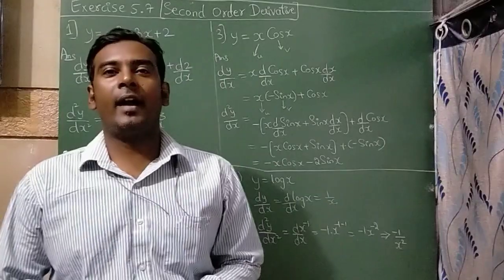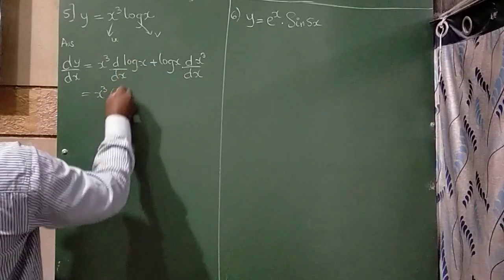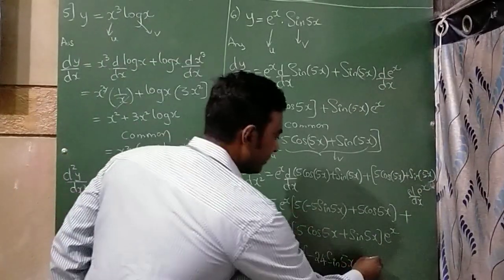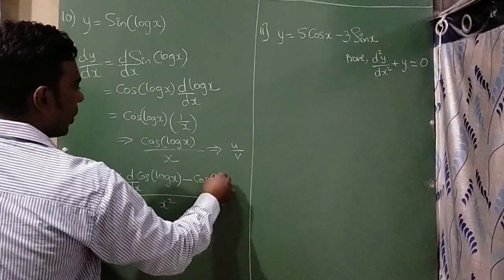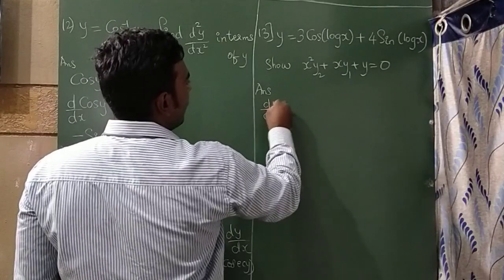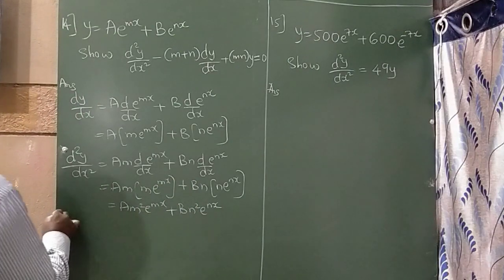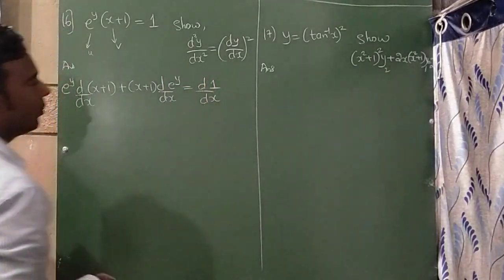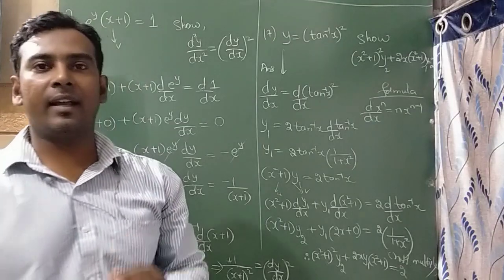Second Order Derivative | Exercise 5.7, chapter 5 | Continuity & Differentiability | NCERT Maths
two times you have to differentiate w.r.t x.